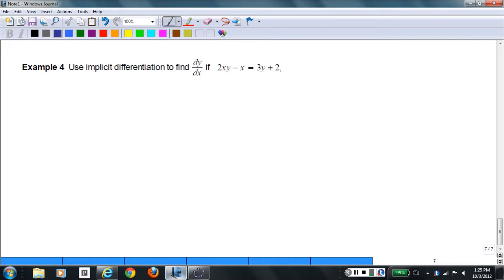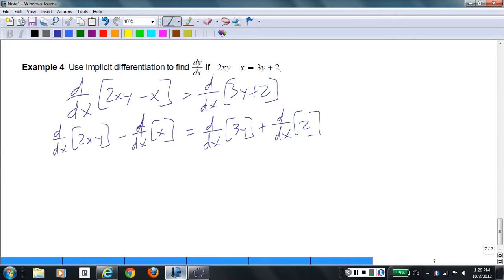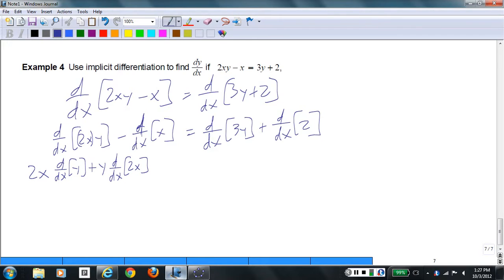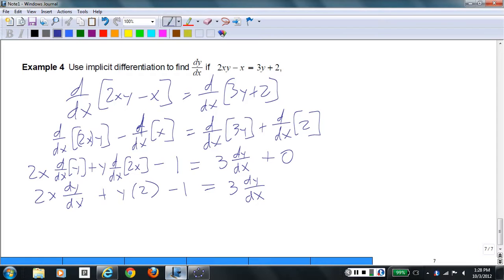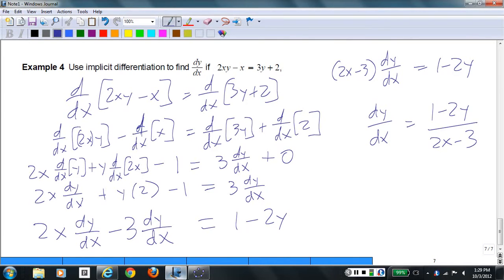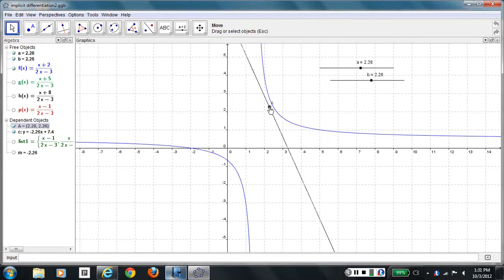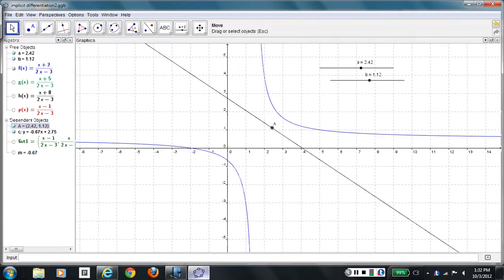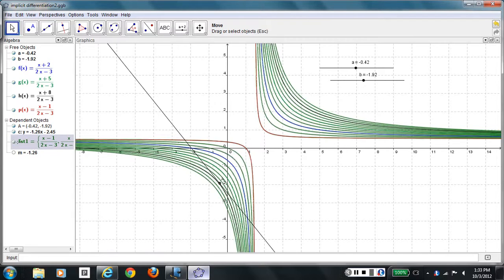Find dy/dx using Implicit Differentiation